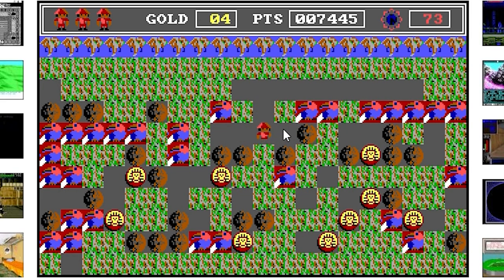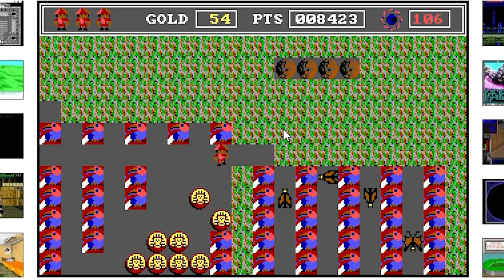Rockford on classic reload.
This game is a hard and challenging game and this is the link to Rockford